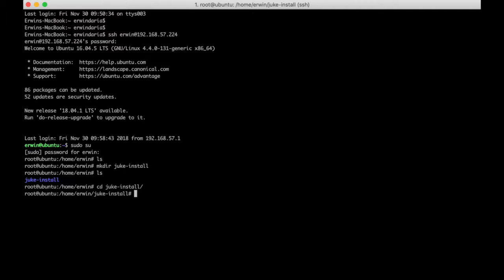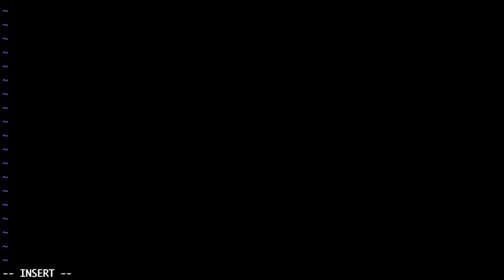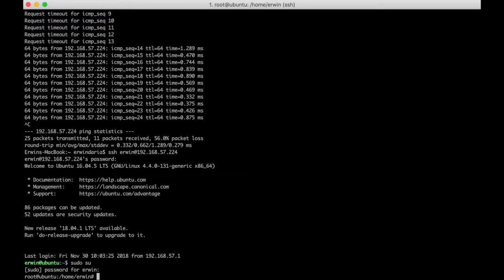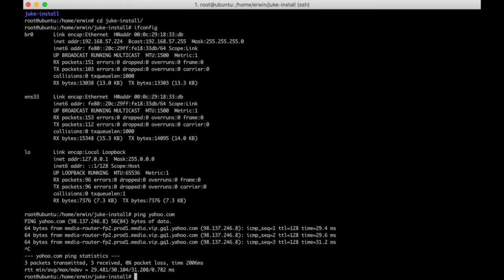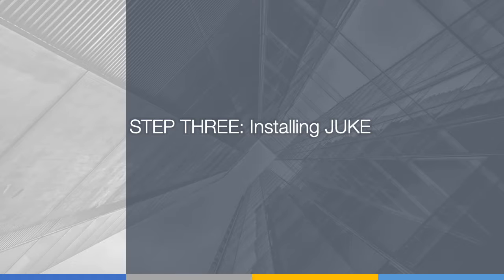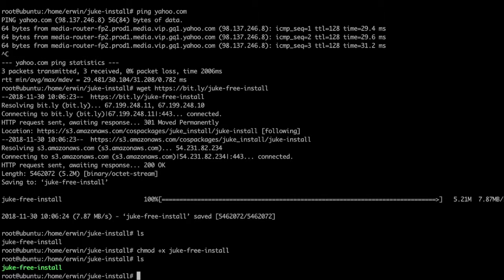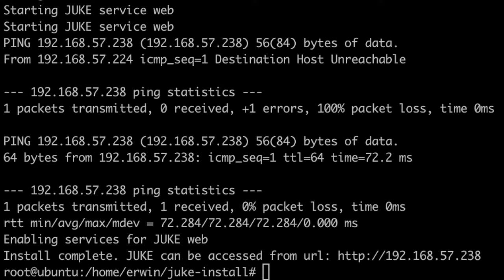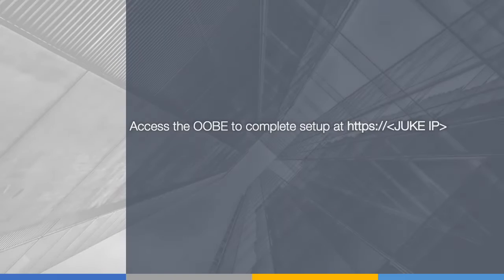Installing JUKE 1.0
Learn step by step on how to get your JUKE 1.0 up and running.